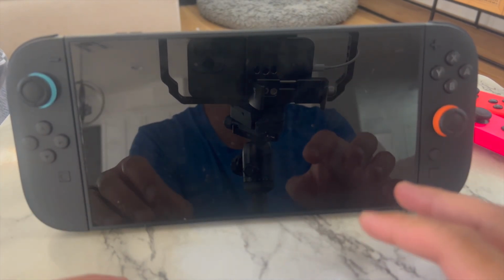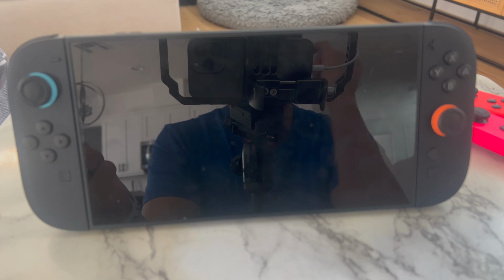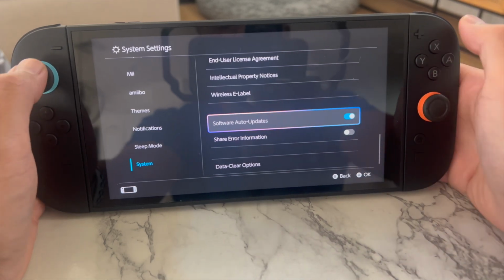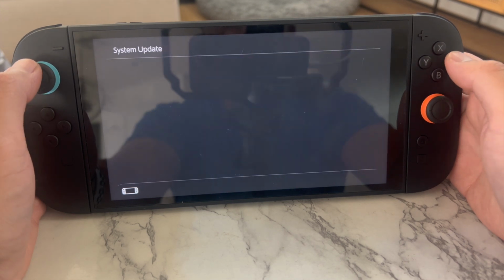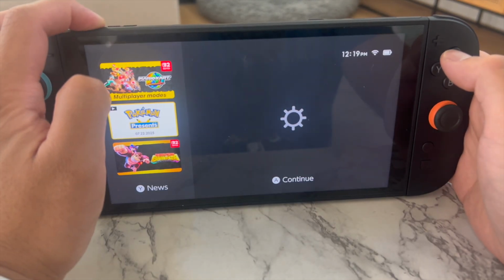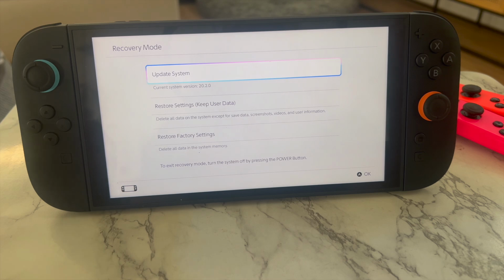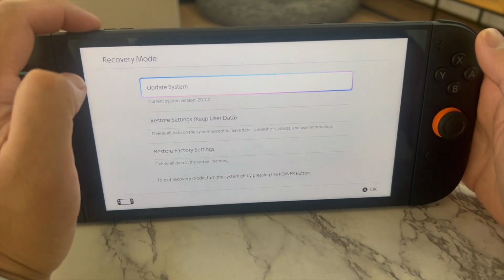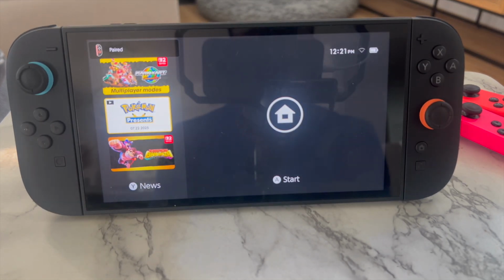How To Update Your Nintendo Switch 2: Get The Latest Firmware & Enable Auto Updates!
Want the newest features and fixes on your Nintendo Switch 2? This quick guide shows you how to manually update your system to the latest firmware and turn on auto updates for future releases. Learn how to check your current version, connect to the internet, and keep your console running smoothly. Stay up to date and enjoy the best performance from your Switch 2!